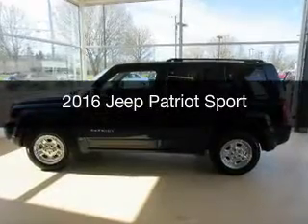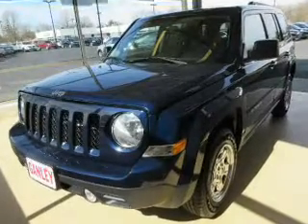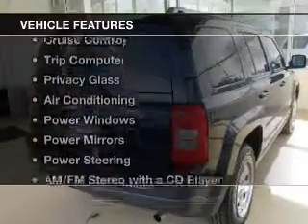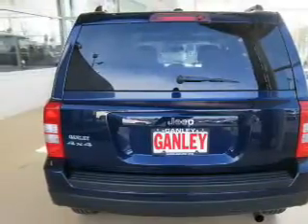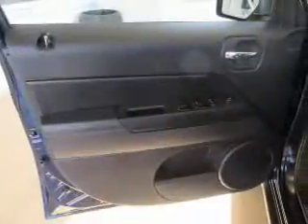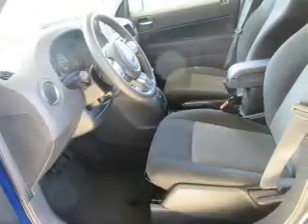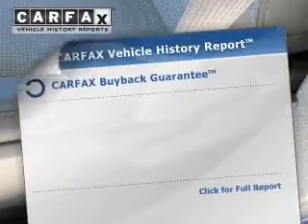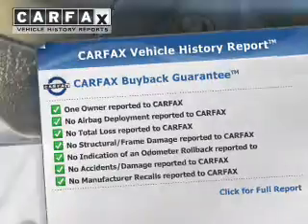2016 Jeep Patriot - Middleburg Hts OH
Year: 2016
Make: Jeep
Model: Patriot
Trim: Sport
Engine: 2.4 L, 4 cylinder
Transmission:
Color: Blue
Mileage: 10642
Address:
6630 Pearl Road
Middleburg Hts, OH 44130